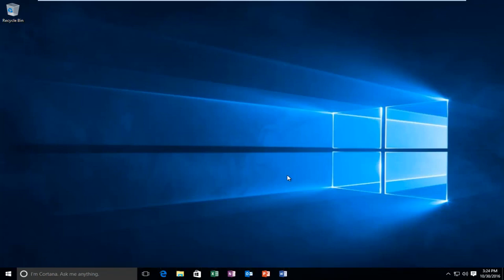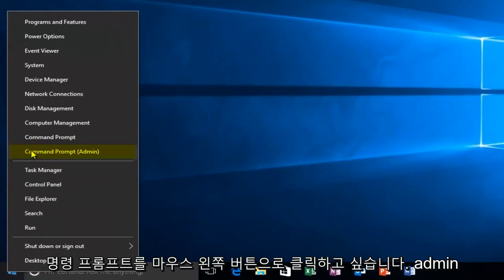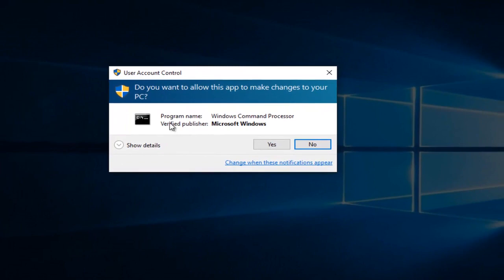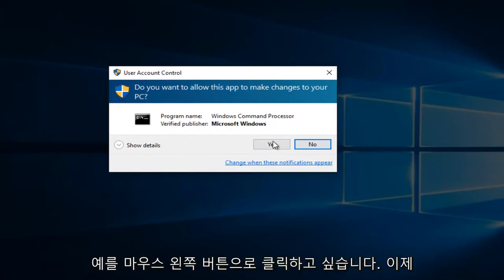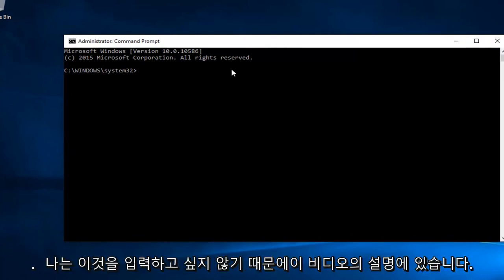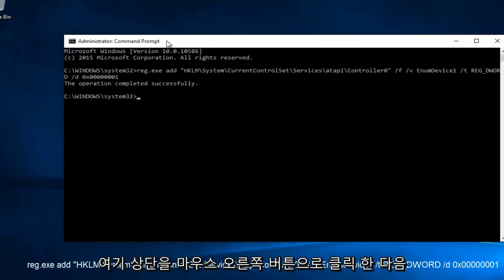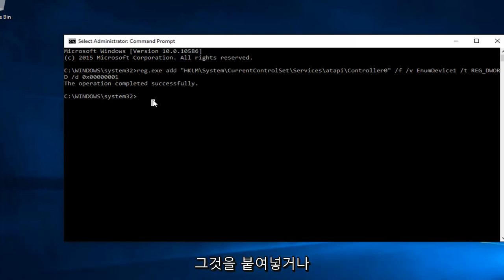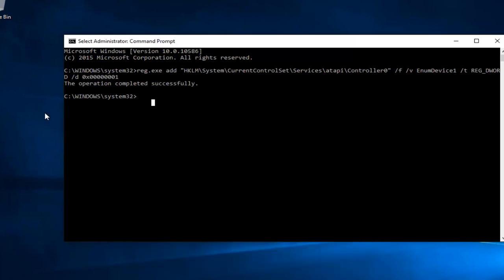윈도우 11/10에서 CD/DVD 누락 또는 나타나지 않는 가지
이 자습서는 DVD/CD 드라이브가 Windows 컴퓨터에 나타나지 않거나 누락된 경우 문제를 해결하기를 바랍니다.

많은 Windows 8.1 또는 Windows 10 사용자가 겪고 있는 일반적인 문제 중 하나는 광학 드라이브 아이콘이 없는 것입니다. 사용자에 따르면 운영 체제를 설치하거나 Windows 10/8.1로 업그레이드한 후 Windows 10 또는 8.1에서 DVD 드라이브를 인식하지 못합니다. 이 때문에 DVD 드라이브는 Windows 탐색기(파일 탐색기)나 장치 관리자에 나타나지 않습니다.

문제의 근본 원인이 확실하지 않더라도 Explorer에서 누락된 DVD 드라이브를 복원하기 위해 제공된 가능한 수정 사항을 시도해 볼 수 있습니다.

참고: 새로 조립된 컴퓨터에 Windows 8 또는 Windows 10을 설치하고 문제가 발생하는 경우 주어진 방법을 수행하기 전에 광학 드라이브 케이블의 연결이 느슨한지 확인하는 것이 좋습니다.

관리자 권한으로 명령 프롬프트를 실행합니다. 이렇게 하려면 시작 화면으로 전환하고 CMD를 입력한 다음 Ctrl + Shift + Enter 키를 동시에 눌러 상승된 프롬프트를 시작합니다. 사용자 계정 컨트롤 프롬프트에서 예를 클릭합니다. 위에 나열된 명령을 입력합니다.